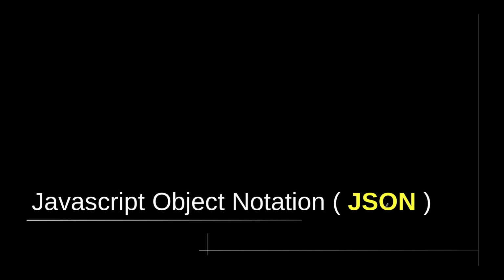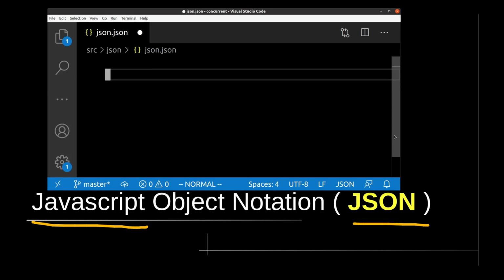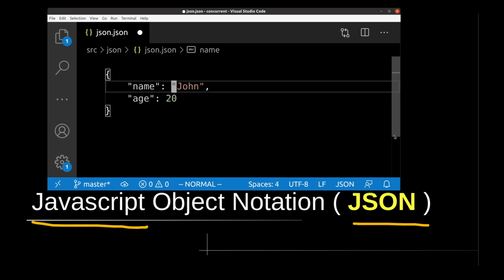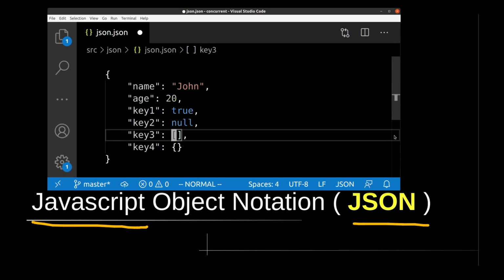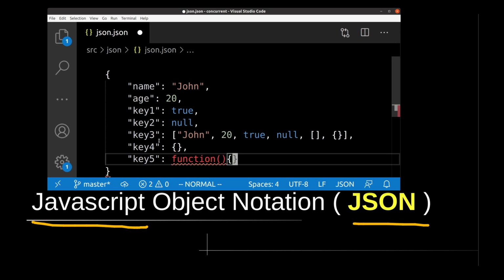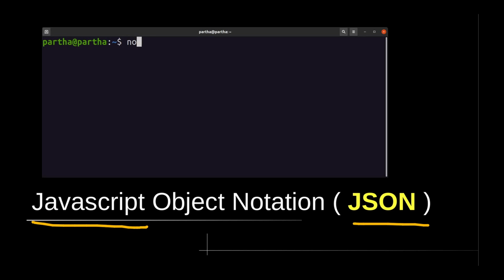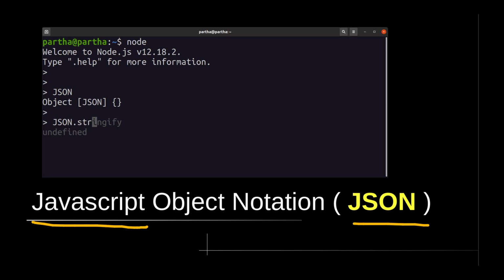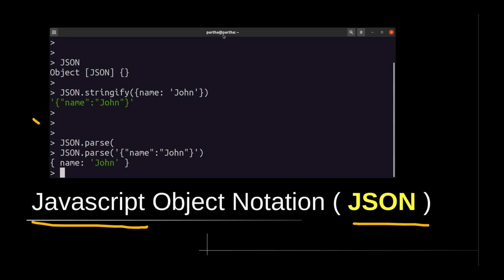Basics of JSON ( JavaScript Object Notation )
JSON ( JavaScript Object Notation ) is a very popular data exchange format and it is quite similar to javascript. JSON is also easy to process using javascript. JSON.parse and JSON.stringify are two very useful functions to work with json
0:00 - Intro
0:34 - JSON specification - json.org
0:55 - How to write JSON
4:35 - Working with JSON using javascript